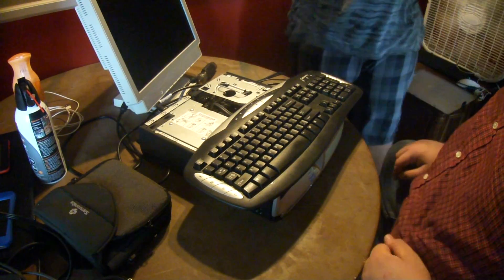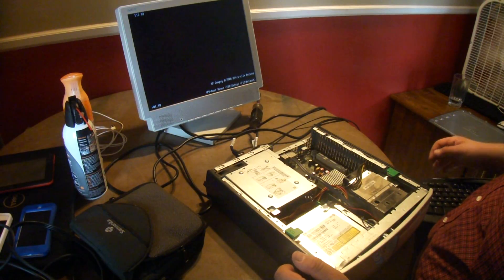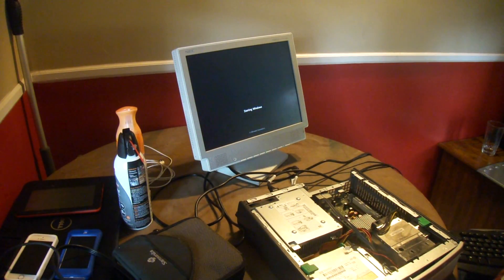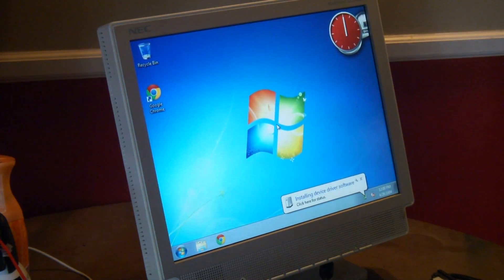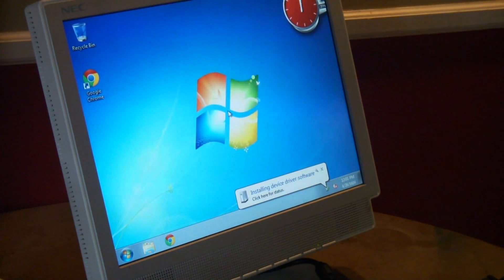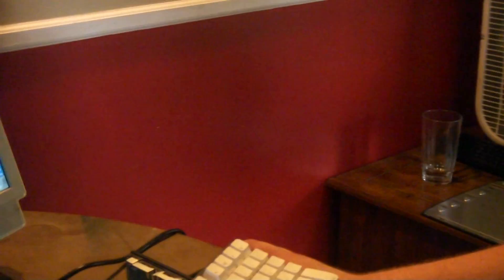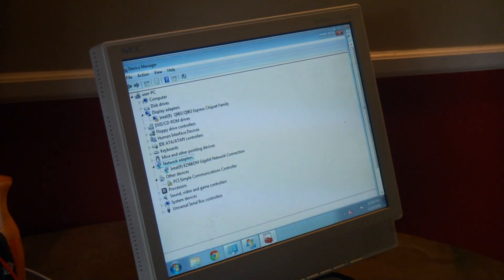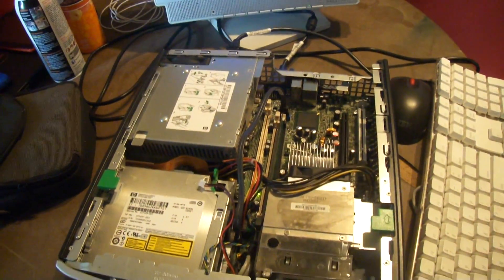hp desktop attempt to repair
We attempt to repair this Pos Machine.